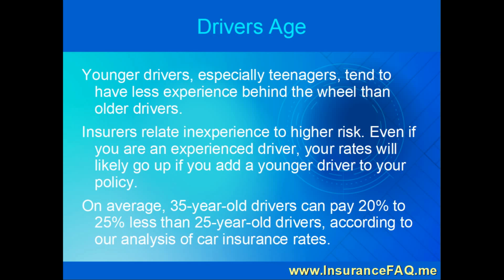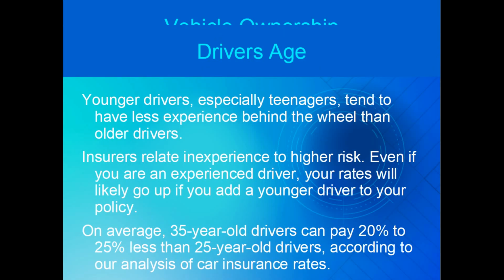How much Car Insurance do I Need?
Do not let your insurance agent RIP YOU OFF! Follow this guide to make sure yo have sufficient car insurance coverage, without buying and paying too much!